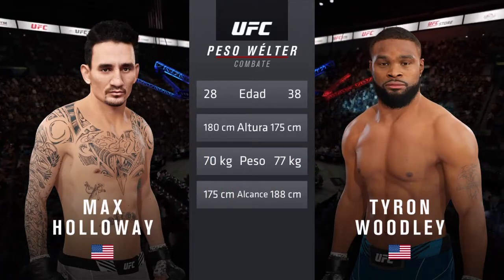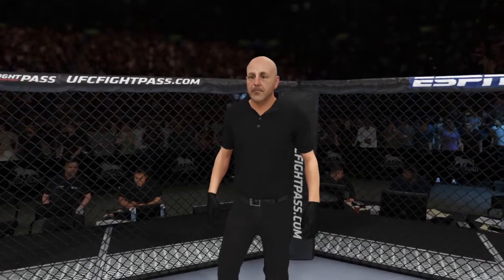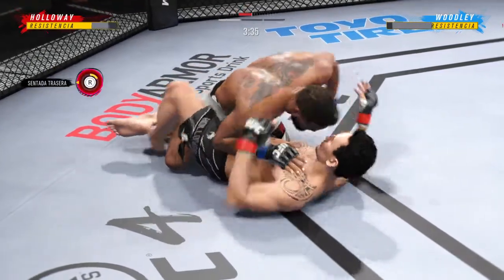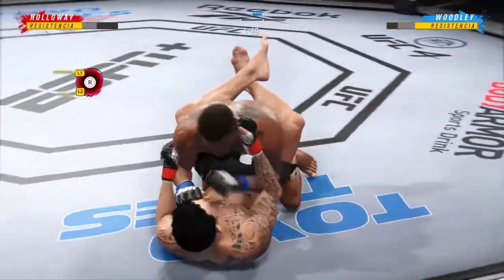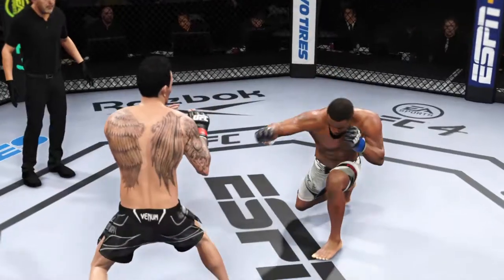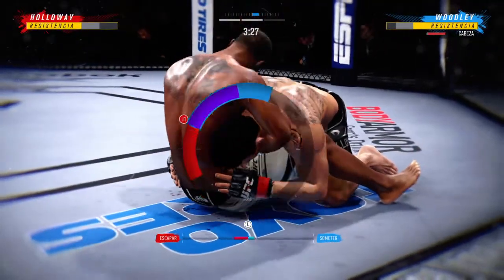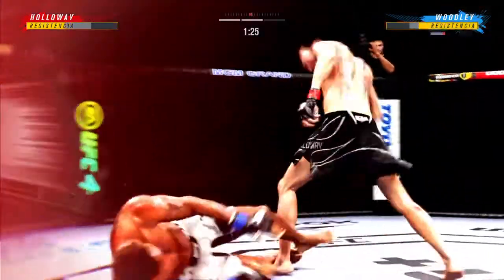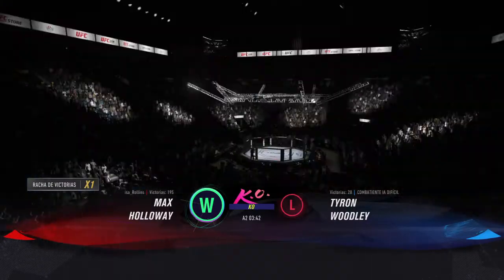Max Holloway vs Tyron Woodle:__EA SPORTS™ UFC® 4